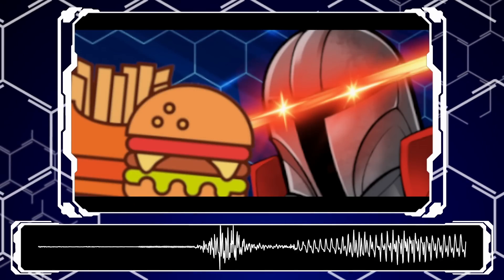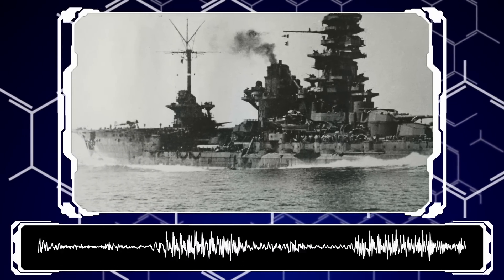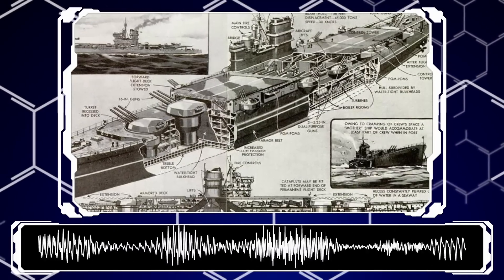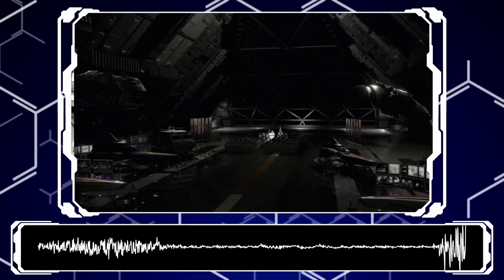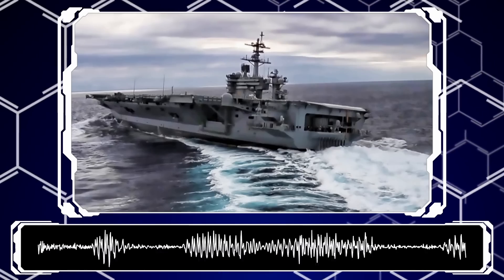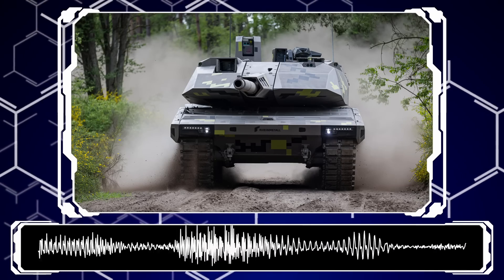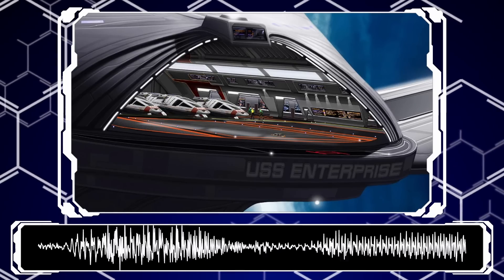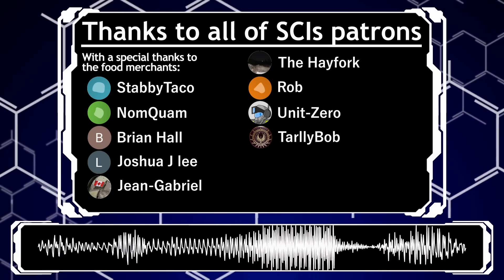Why put your ships hangars on the outside? | Science fiction explored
Generic greetings and welcome to a video about flight pods. The glorious external addons that turn any random gunbrick into a multi roll battle carrier. Capable of not only kicking in teeth but launching a swarm of fighters to back it up. So settle in as Sci explains what these things are, how they work, why they're awesome and why I think they're super underrated.